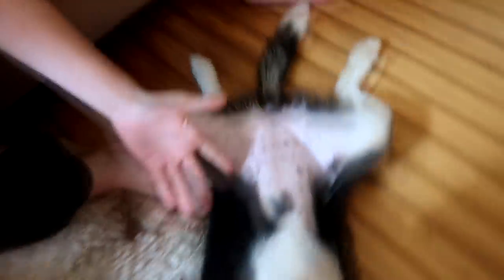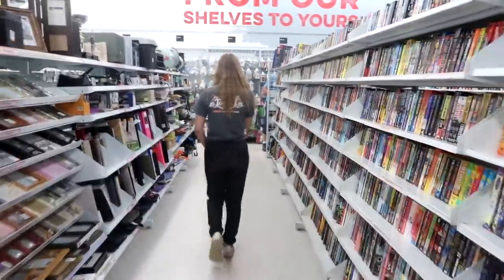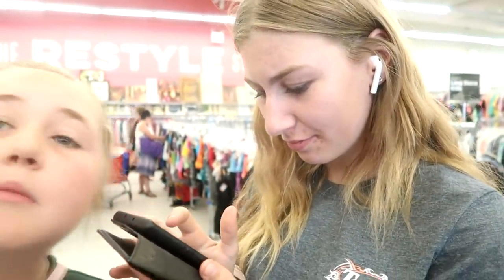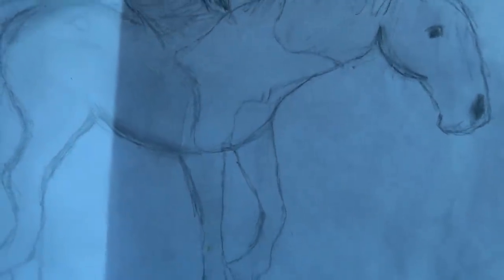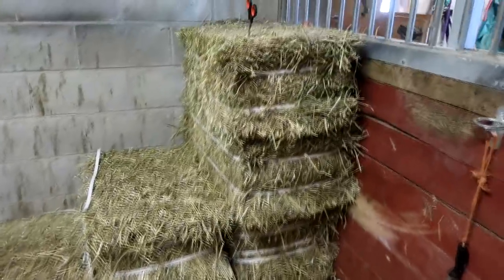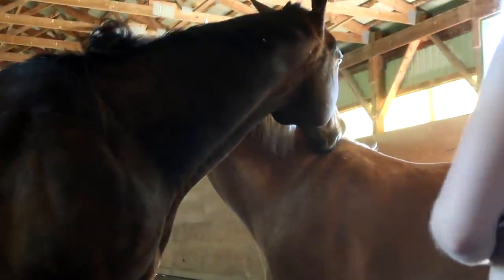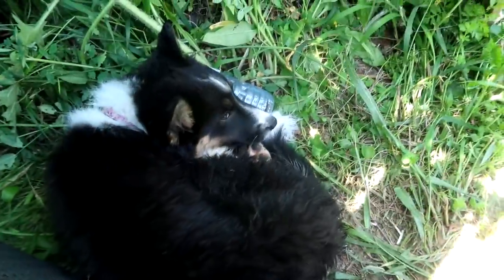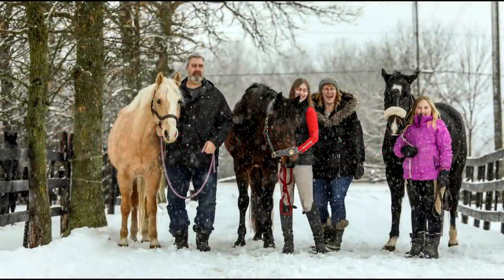FINALLY STARTING OUR SHOPPING SPREE! Day 171 (06/18/20)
DaybyDayVlogs
110 North Front Street - A3,
Suite #213
Belleville, Ontario, K8P 0A6
Canada